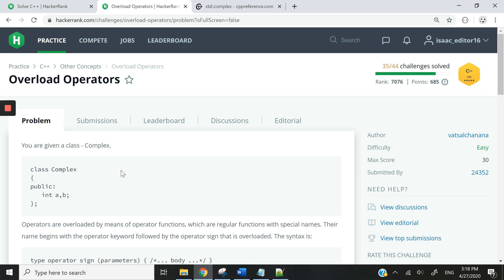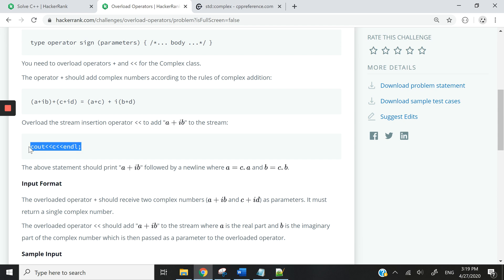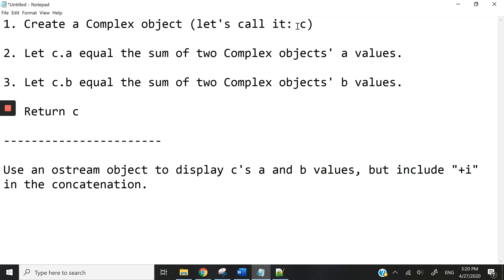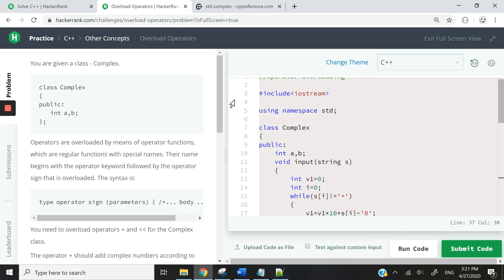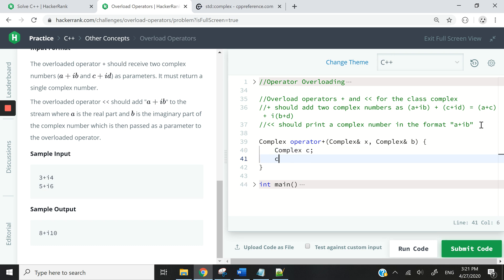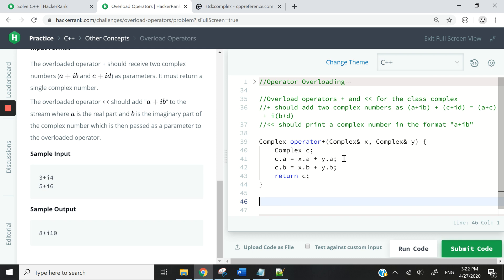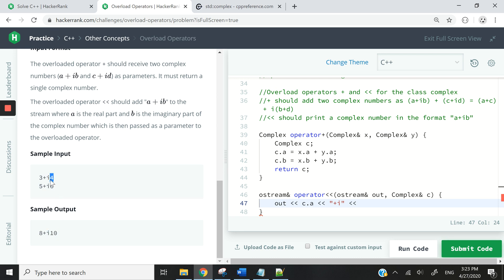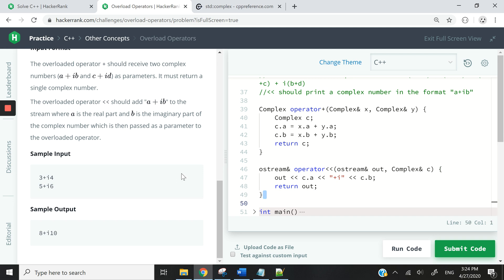Overloading stream insertion and addition operators in C++ (HackerRank)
In this HackerRank challenge about complex numbers, we will overload the addition operator in C++ to add up values from two custom objects. These two objects will be passed to our operator overloading function as references. We will also overload the stream insertion operator in C++ by making use of an output stream (ostream) object, which will also be a reference.